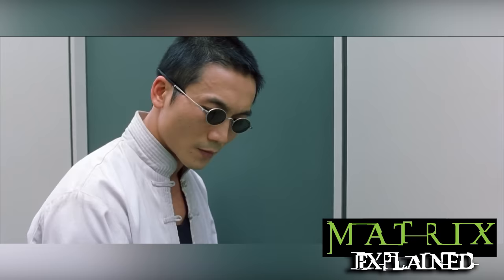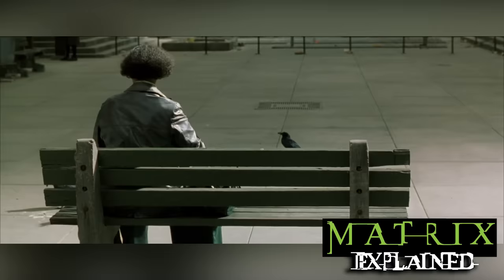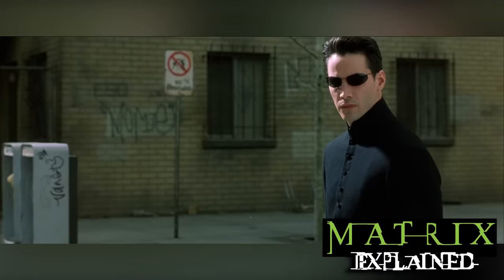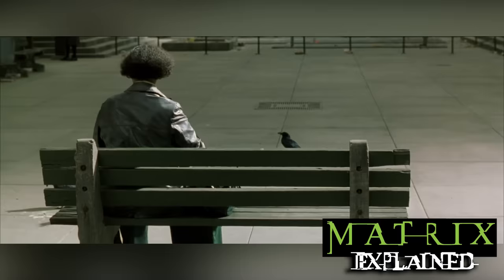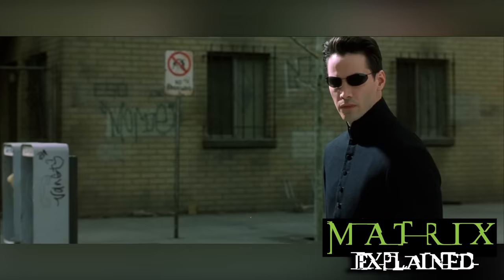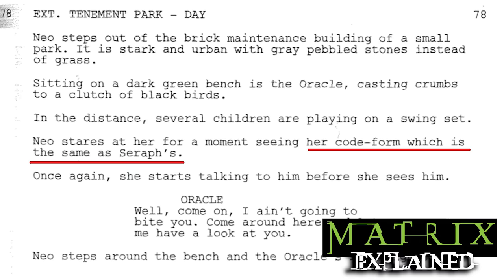The Oracle's Truly Evil Secrets Revealed! | MATRIX EXPLAINED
===GIVEAWAY DEADLINE for a copy of The Matrix Comics: 20th Anniversary Edition with Movie Poster is October 9th, 2020.===
For your chance to win, subscribed to the channel, leave a like on the video and leave a comment of which Matrix character would you like to see return in Matrix 4, and why.

***Welcome to MATRIX EXPLAINED***
Here you will find everything you need to know about The Matrix franchise. From the movies to the comics. Its universe, theories, news and secrets!

===AND, "WELCOME TO THE DESERT OF THE REAL."===